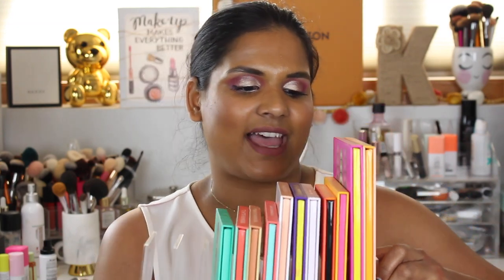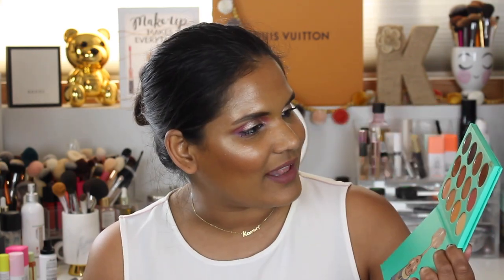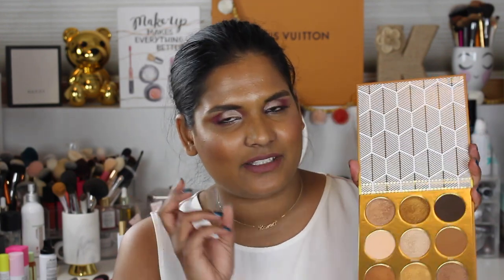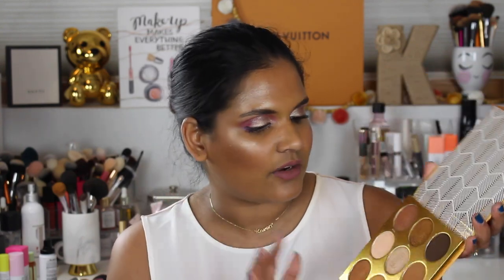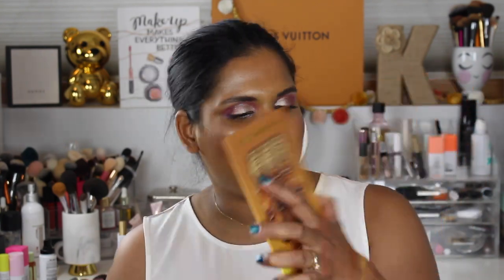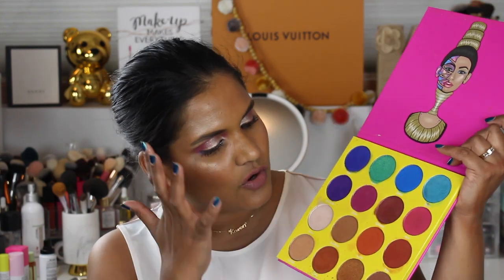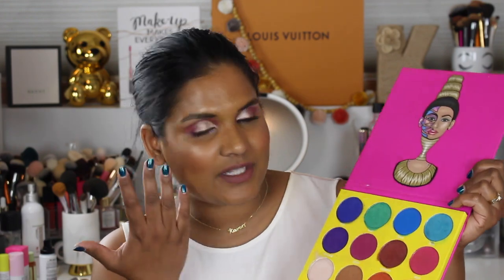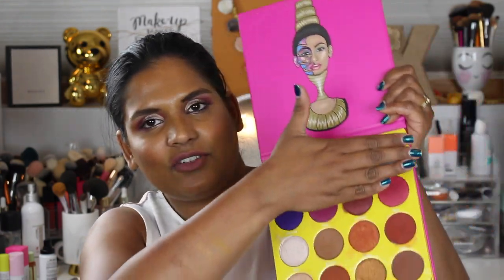JUVIAS PLACE WARRIOR PALETTE REVIEW | Karen Harris Makeup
Hi, in today's video i will be reviewing the Juvias place warrior palette.

- - Outfit Details - -
Top -
Necklace -
Earrings -
- - Makeup Details - -
Foundation -
Eyeshadow -
Lipstick -

1. How old are you ? 29
2. Where are you from ? Sri Lanka
3. Where do you live ? Fargo ND
4. Shade reference ?

Tripod - AmazonBasics 60-Inch Lightweight Tripod
Lights - LimoStudio Photo Video Studio 2400 Watt Softbox

Morphe
Jaclyn Hill
Natasha Denona
Stila
Tarte
TooFaced